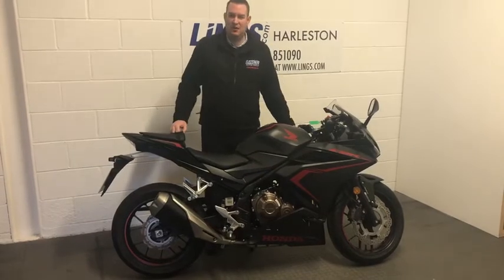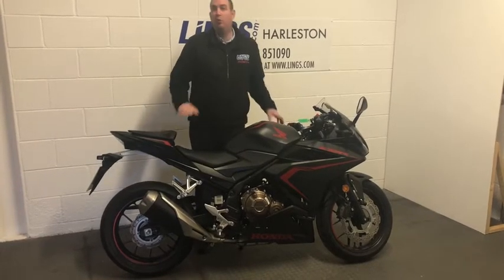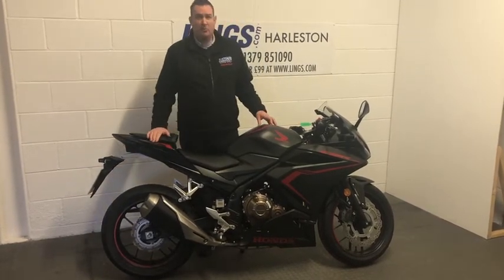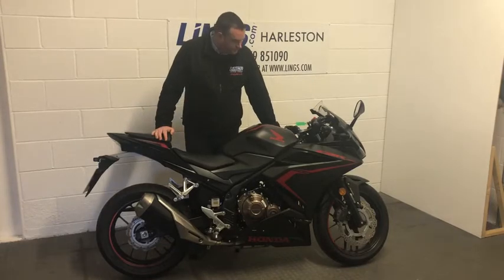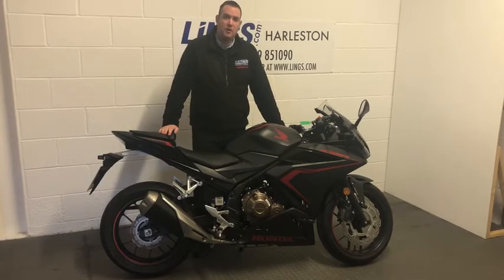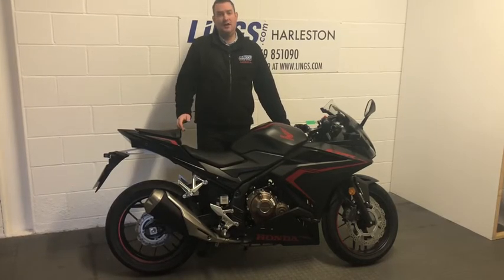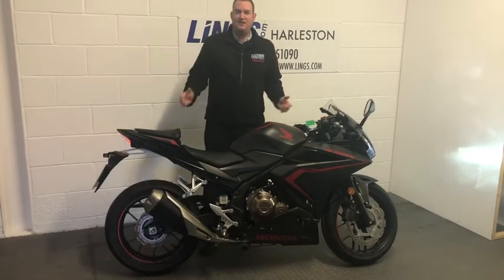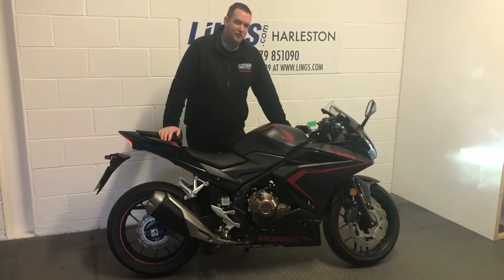HONDA MOTORCYCLES_CBR500R ABS_AV70 HKF